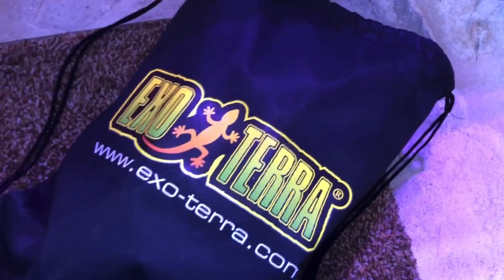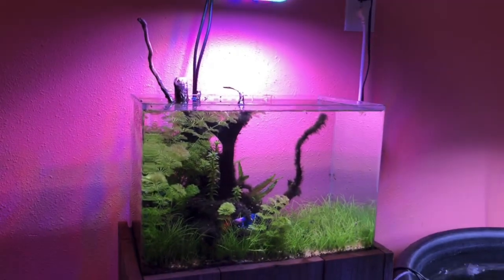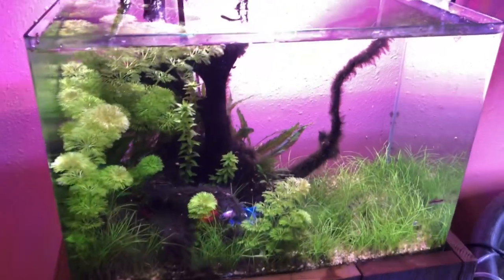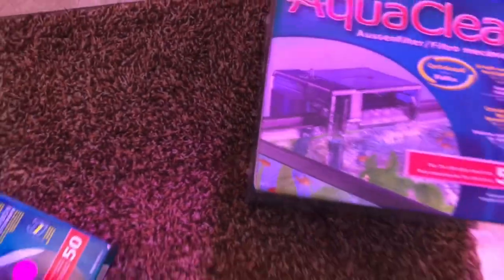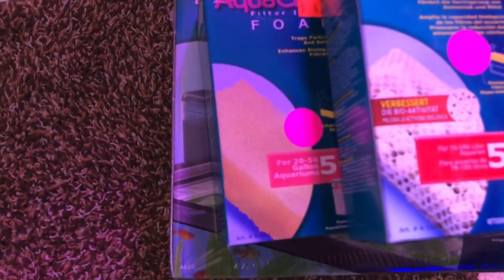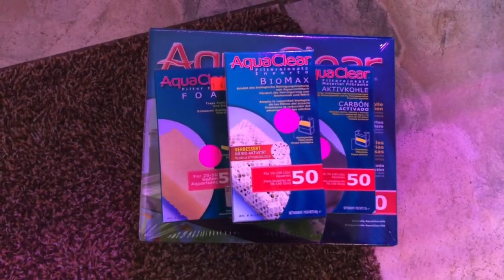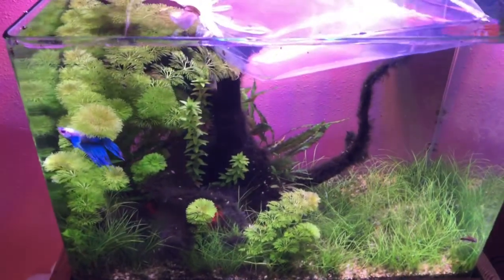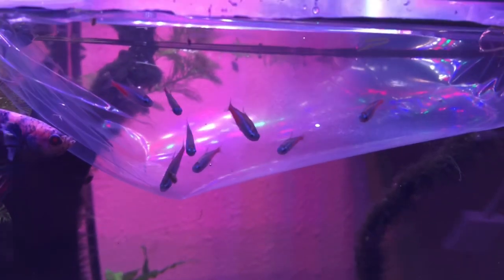AQUARIUM DEPOT ANNIVERSARY SALE (SEE WHAT I BOUGHT!)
Vlog of anniversary sale and bringing home fish to my planted tank.